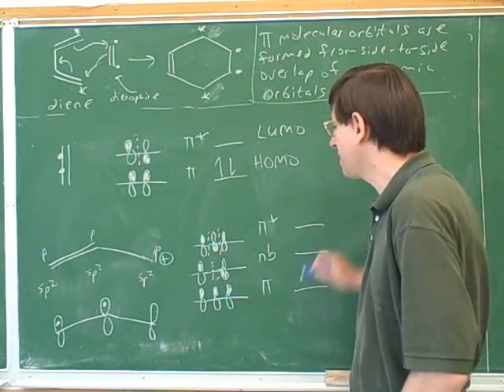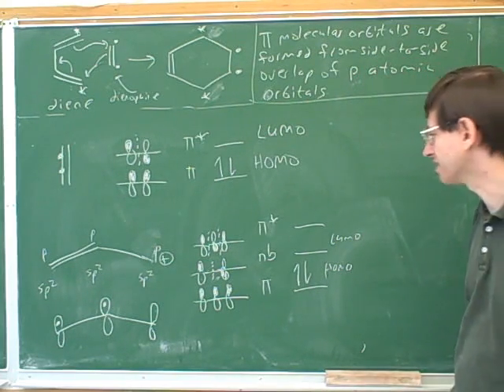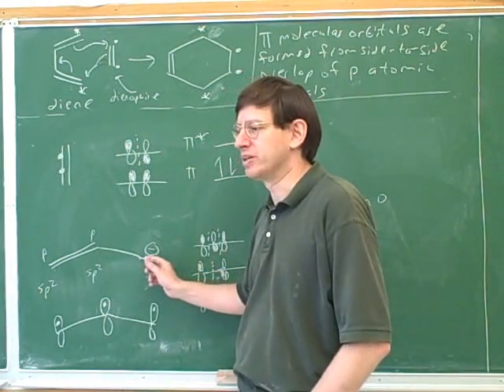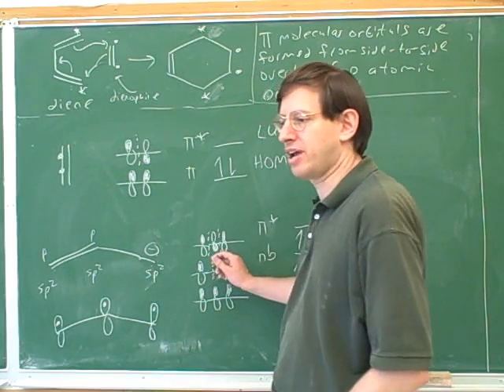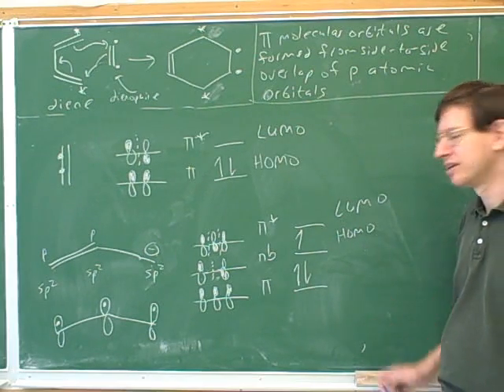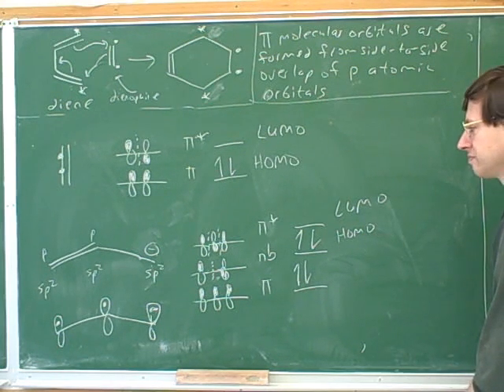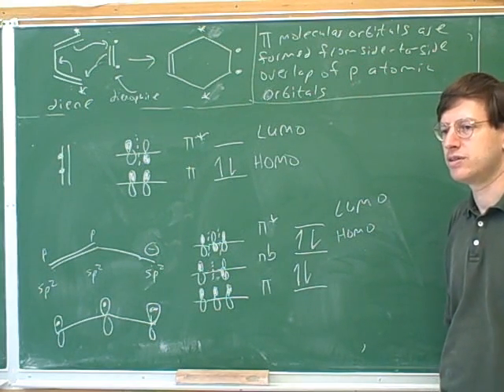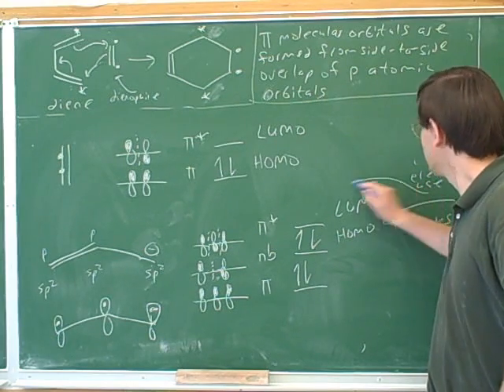Conjugated pi molecular orbitals (2)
Organic chemistry: Pi molecular orbital diagrams for conjugated systems

(1) Pi molecular orbital diagram for ethylene and for propenyl cation
(2) Continued. Propenyl radical and propenyl anion
(3) 1,3-Butadiene